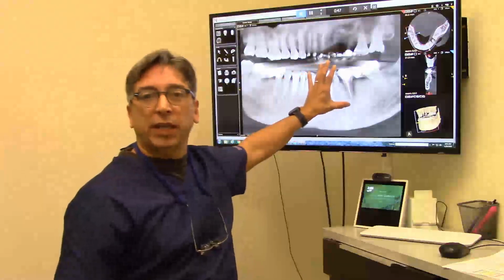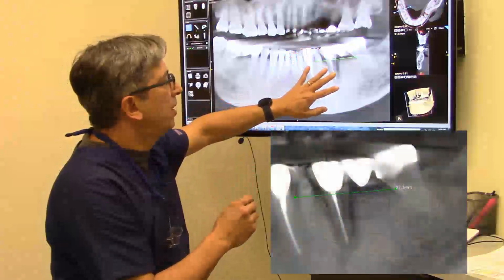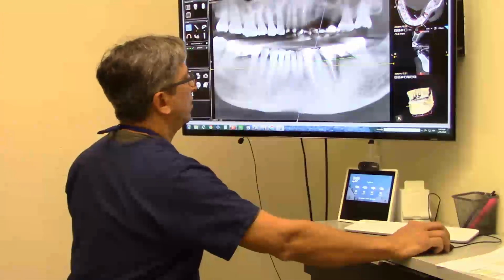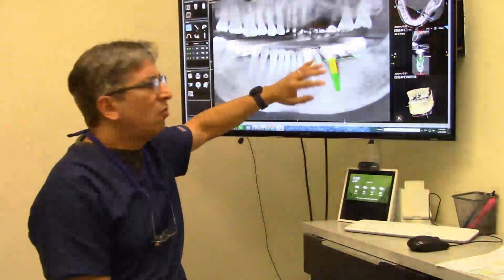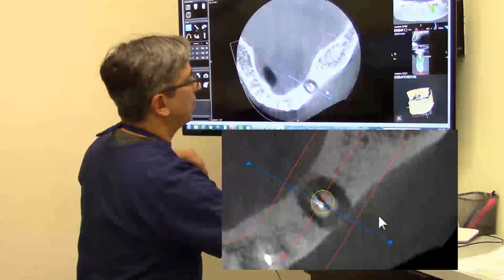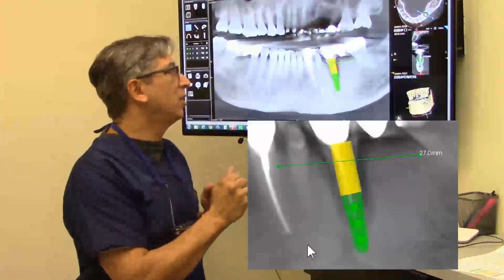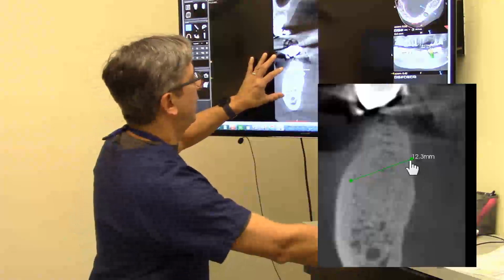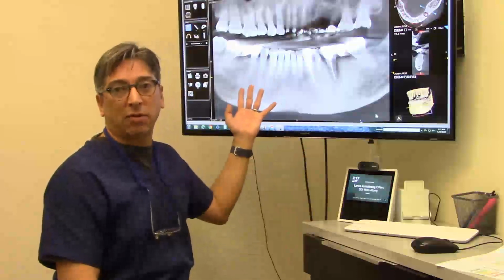Case Study SC3496049 Bone Evaluation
This case study looks at a site specific RED bone height problem caused by a fractured root canal treated premolar under a fixed 3 unit bridge.  Very large amounts of bone in the site will require extensive bone grafting, while the neighboring site has D1 bone quality.  2 REDs on renew's bone evaluation patient assessment sheet.  Not a good start.  Treatment recommendations are made at the end.